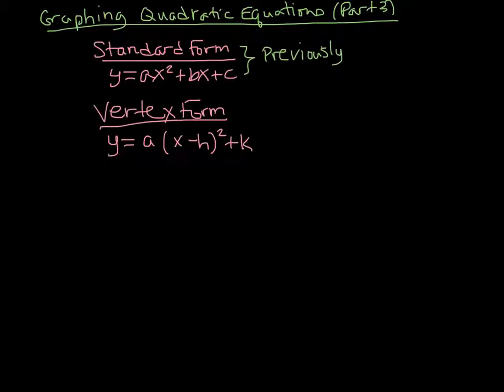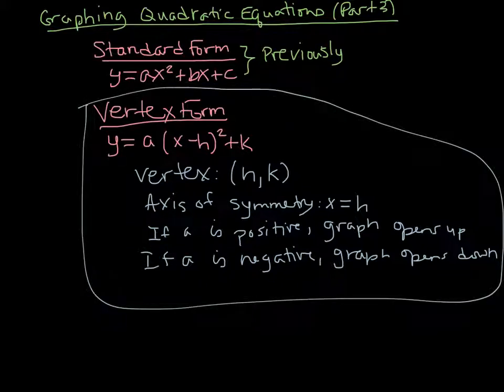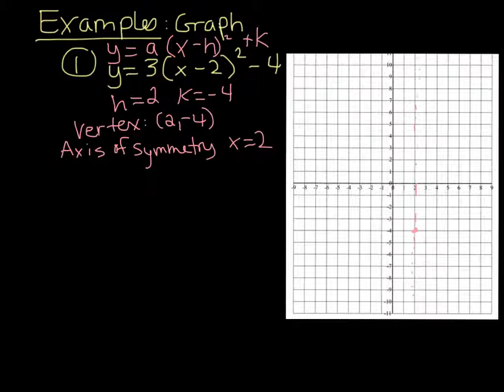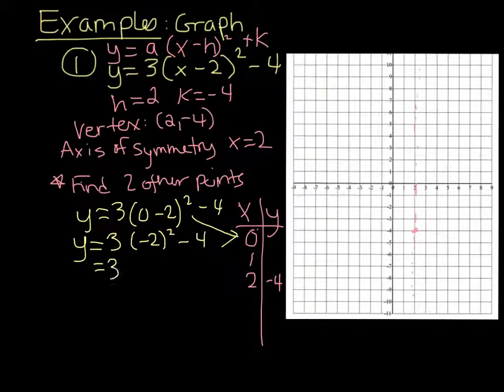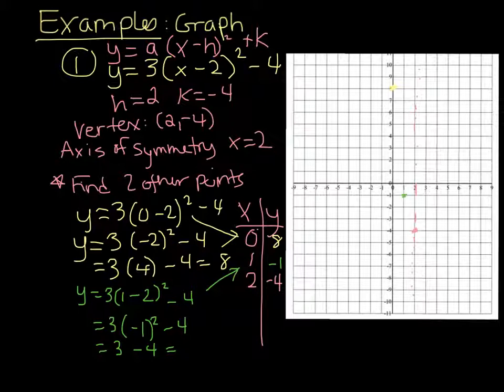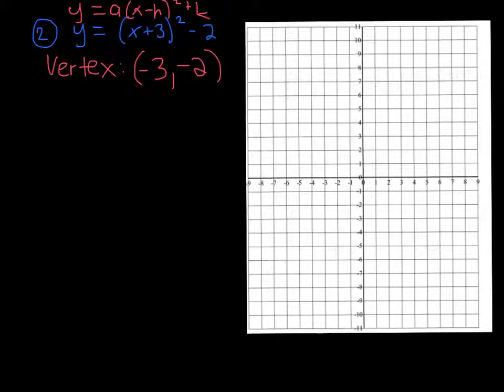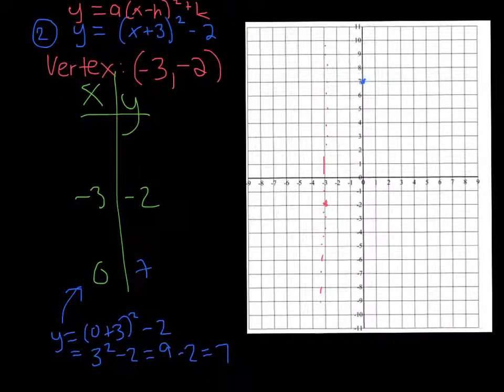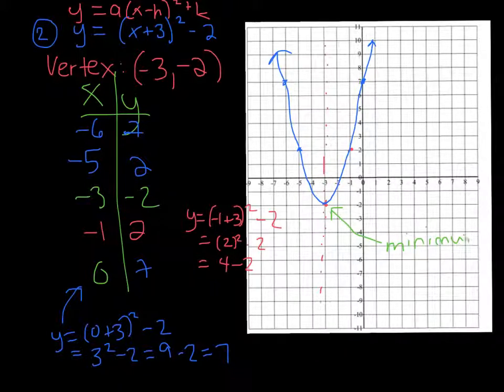Algebra 2 Quadratic Graphing Part 3